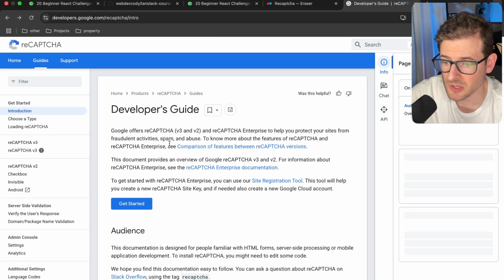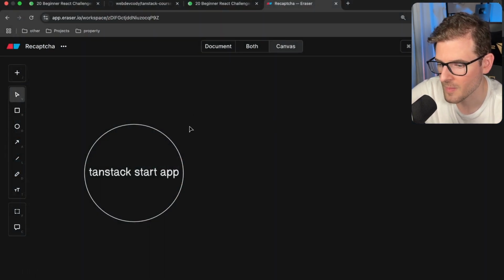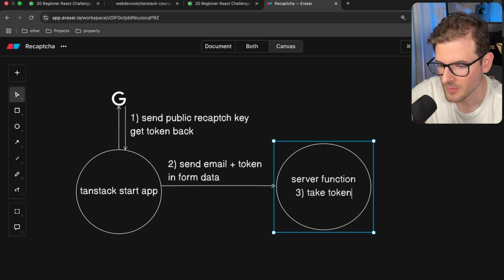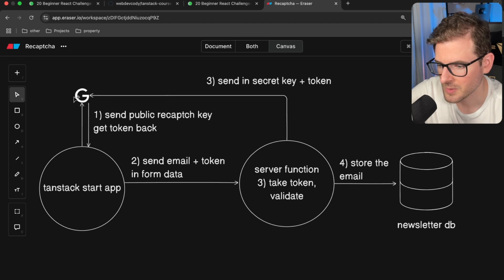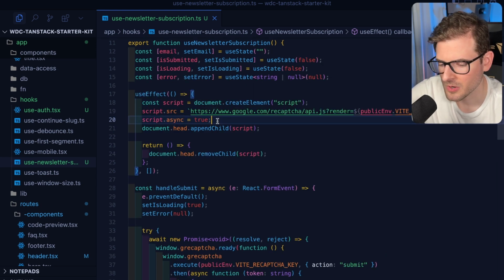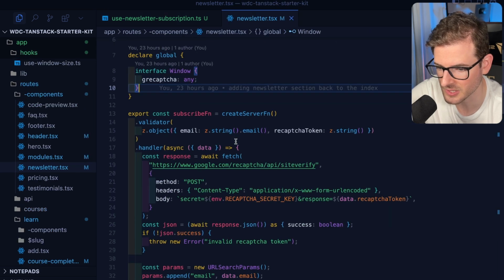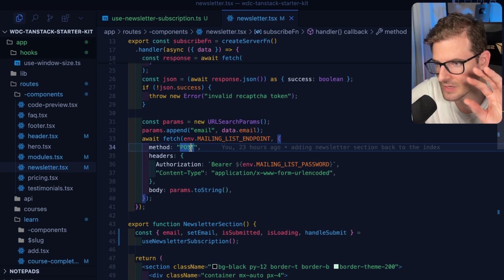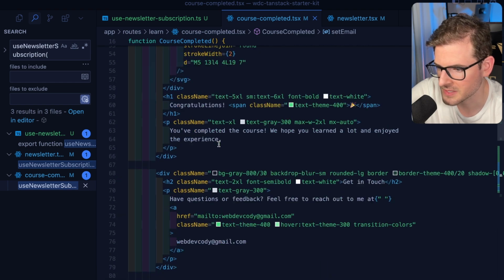How to add recaptcha v3 to your tanstack app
My Courses